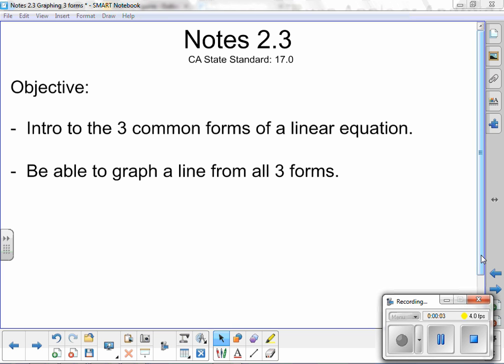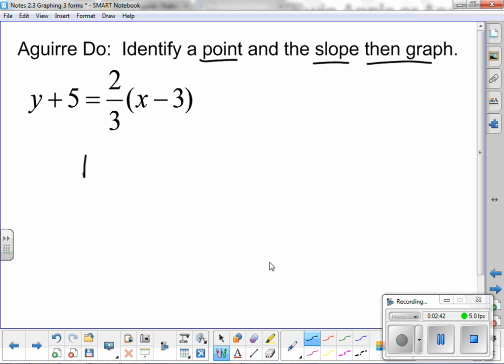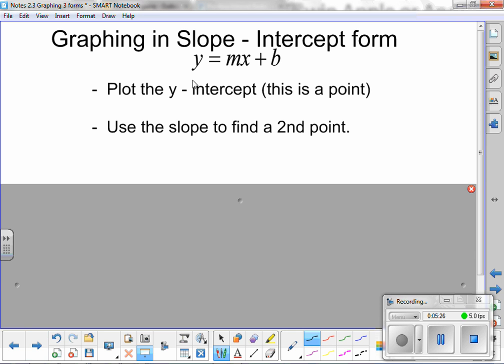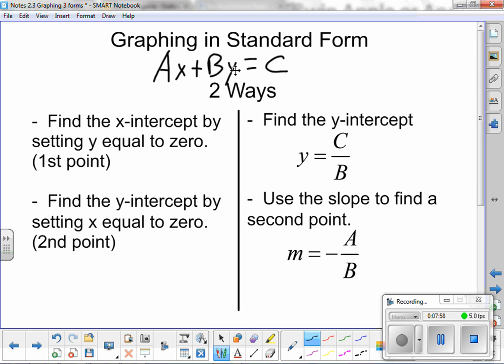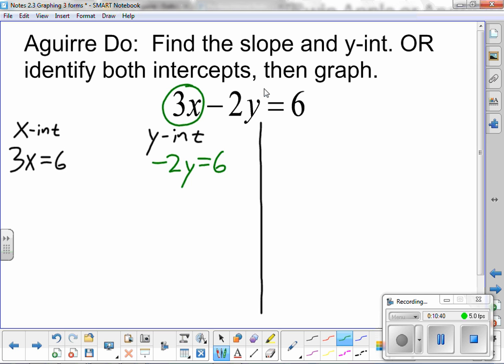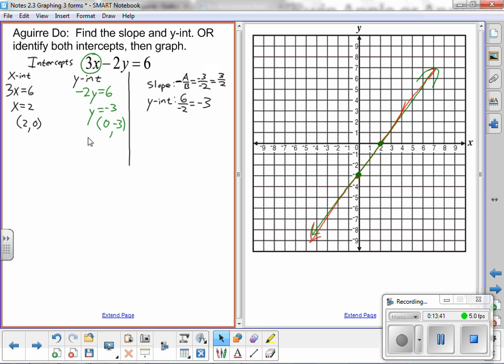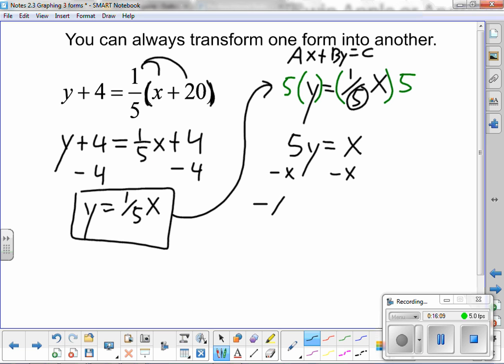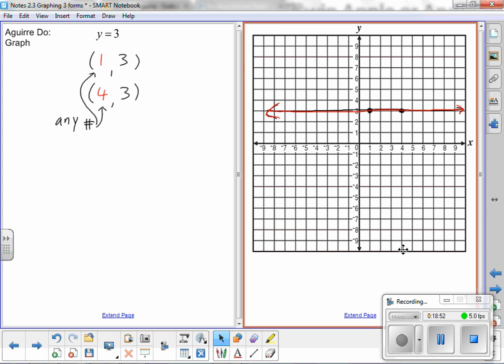2013 2014 Honors Notes 2.3 Graphing Linear Equations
9/10/13 HW is to take notes on the remainder of the lesson that we didn't cover in class.  Tomorrow (wednesday) we will have a work day in class to review the concept on the notes.